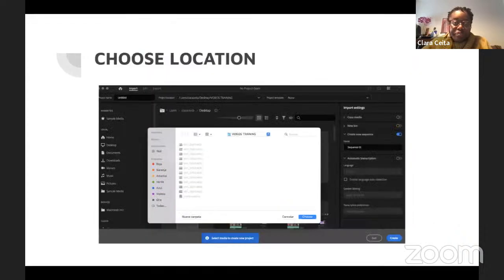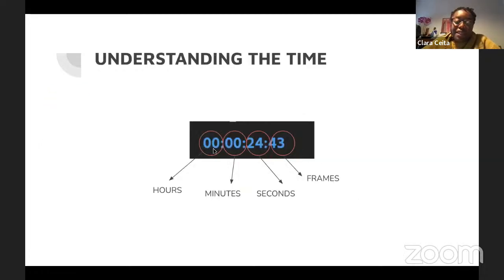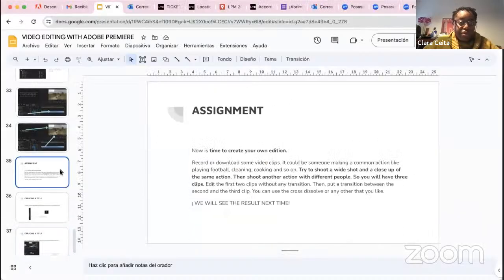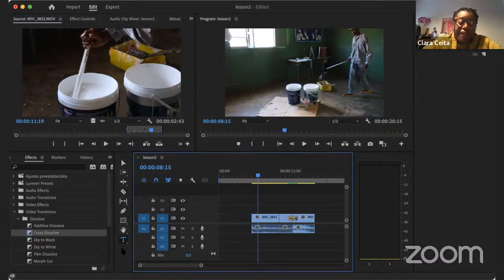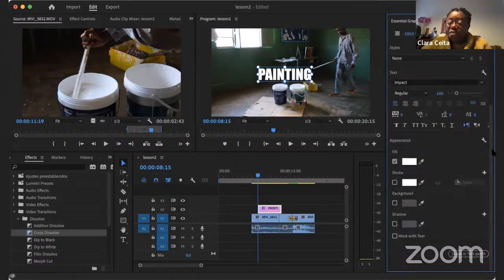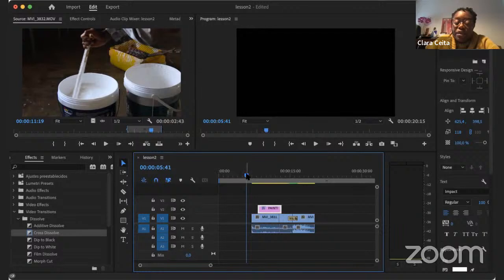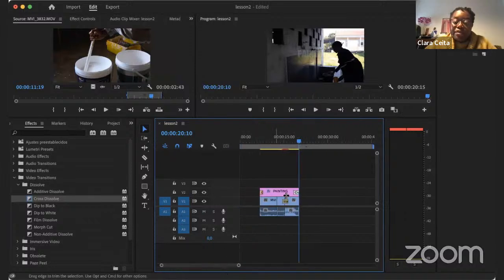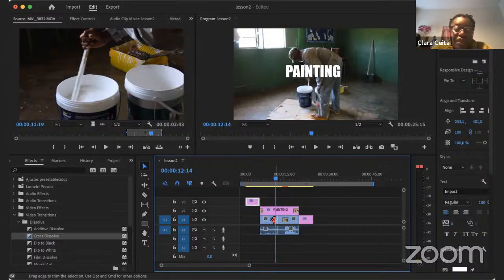Digital Skills Training on Video Editing with Adobe Premiere Pro, part 2